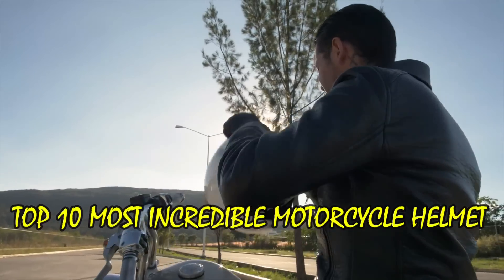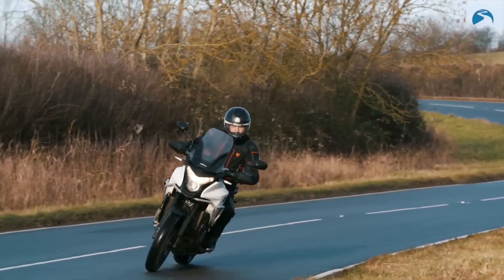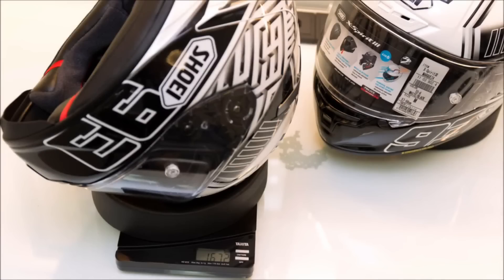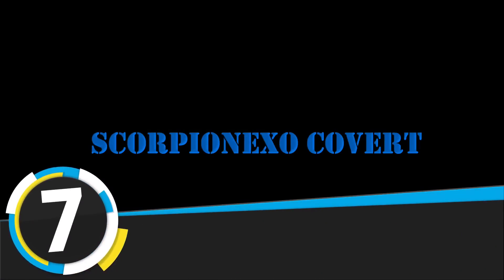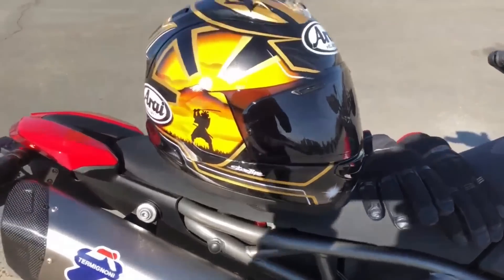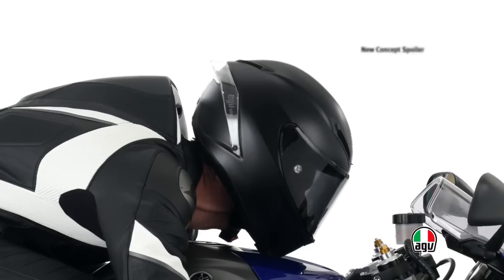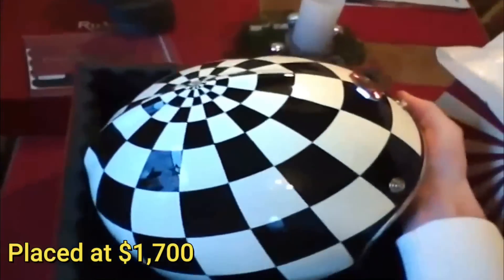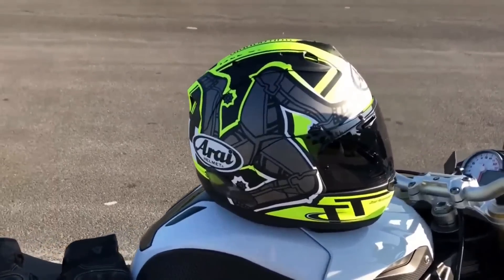10 Most Incredible Motorcycle Helmets That are NEXT LEVEL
In this video, we're going to count down the 10 most incredible motorcycle helmets! There is a huge selection of motorcycle helmets you can choose from. Some prefer helmets with high functionality with features for more aerodynamics and some prefer one that's more aesthetically pleasing to enjoy a Sunday cruise.

Helmets covered in this video:

00:00 Intro
00:48 AGV Sport Modular
02:20 Shoei X14
03:33 Veldt Full-Face
04:42 Scorpionexo Covert Unisex Helmet
05:38 Corsair X
06:59 Schubert C4 Pro Carbon
07:54 Corsa R
08:54 Ruby Ateliers Castel Shibuya
09:47 AGV Pista
10:20 Arai Corsair-X RC